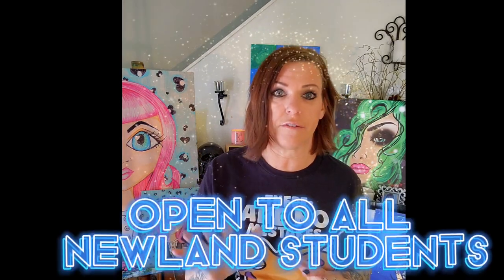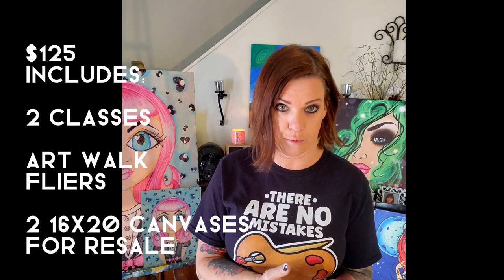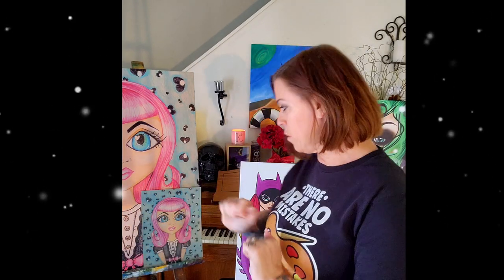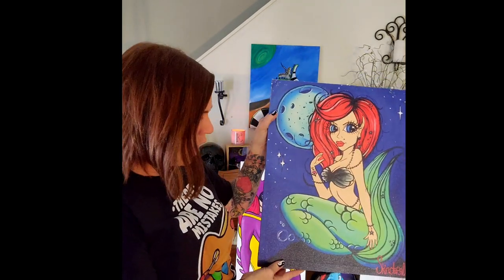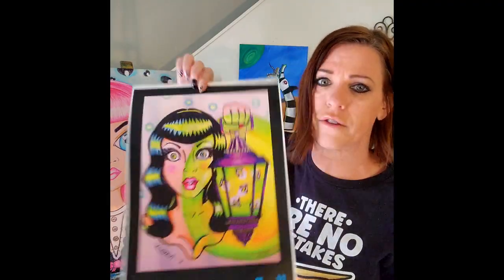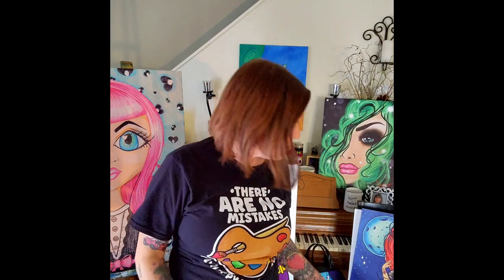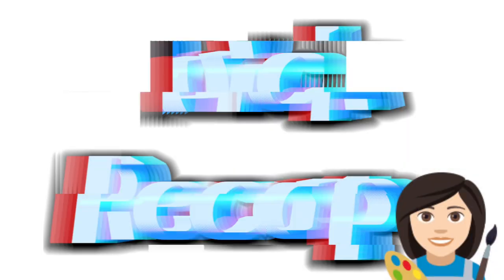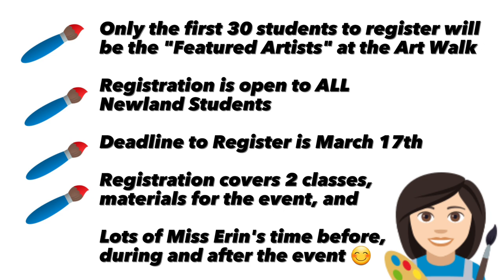Video Guide for the Featured Artists at this year's Great Art Walk of 2023!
May 12th, 2023 we will be having our first ever Newland Students Only Art Walk. Much like the yearly FVSD Art Show, this will be a wonderful display of  student created artwork, it will however, be featuring just Newland Students, and is only open for Newland friends and familes to attend. Also, the artwork created by our students will be available for purchase! For those interested in being one of the artists on display that evening, please watch this video for further details! Thank you!